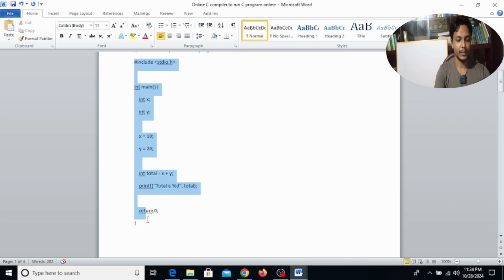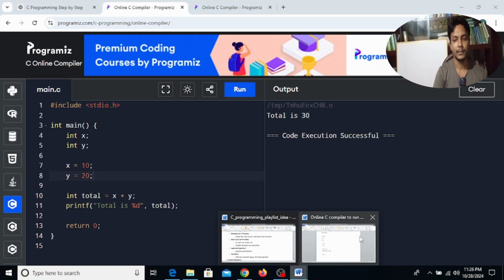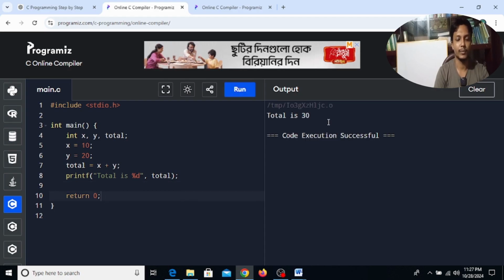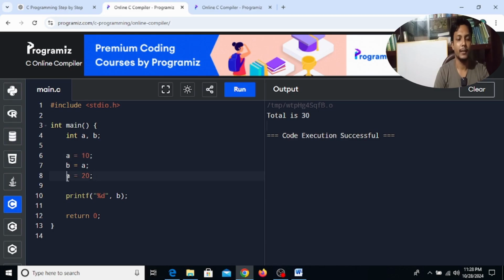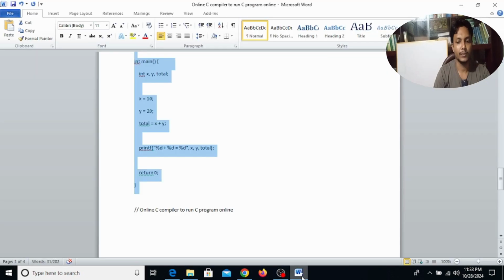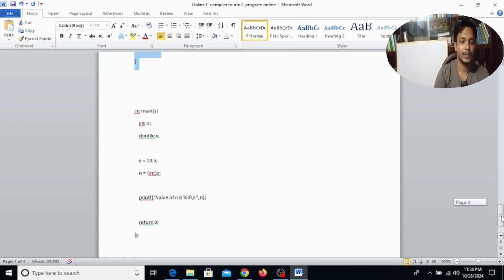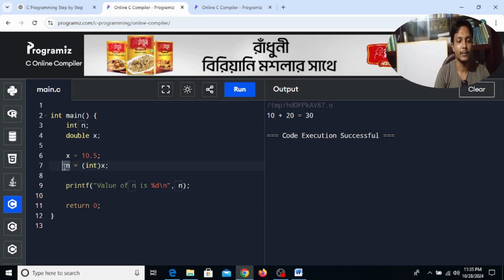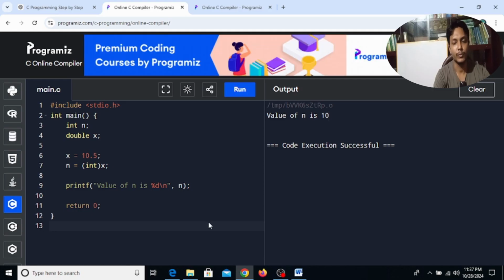3. Let's see some programs on what we've learned so far.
In this video, we will see some programs and guess their output before running them. You need to code these on your own pausing the screen. I hope you will do it. Without doing on your own, you can't learn programming guys. Happy learning.